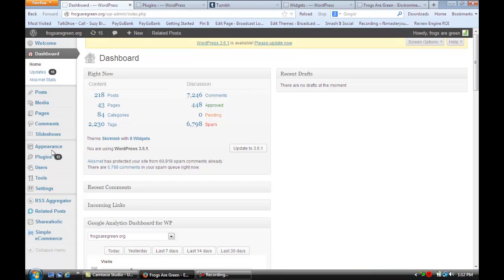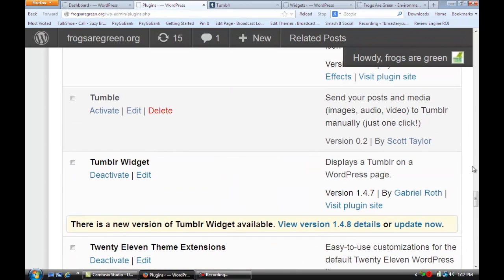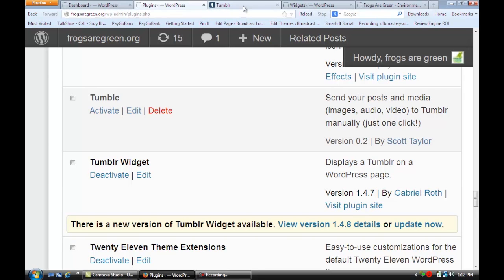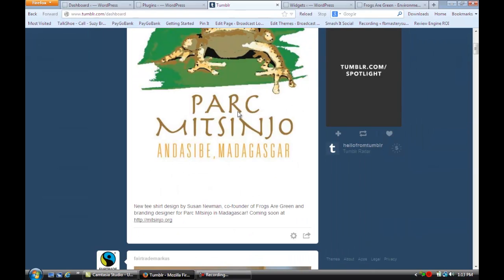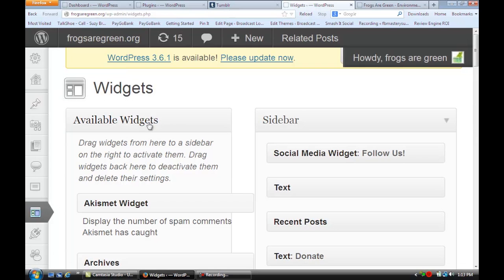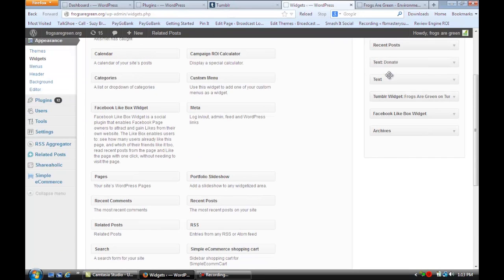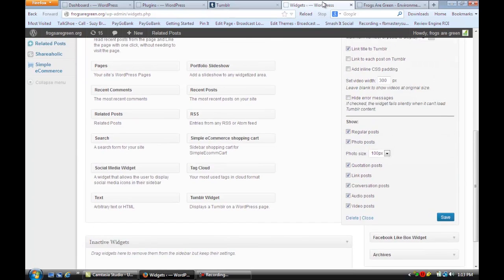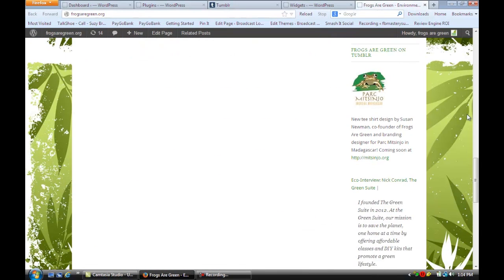How to Integrate Tumblr With WordPress : WordPress Tricks for Success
Integrating Tumblr with WordPress is something that you can do through the use of a few key plugins. Integrate Tumblr with WordPress with help from the owner of Susan Newman Design Inc, a successful branding and custom website design (including Wordpress) studio since 1994, in this free video clip.

Series Description: If you know how to use the many tools built into WordPress properly, there is very little that stands in the way of your site's success. Get tips on WordPress for success with help from the owner of Susan Newman Design Inc, a successful branding and custom website design (including Wordpress) studio since 1994, in this free video series.